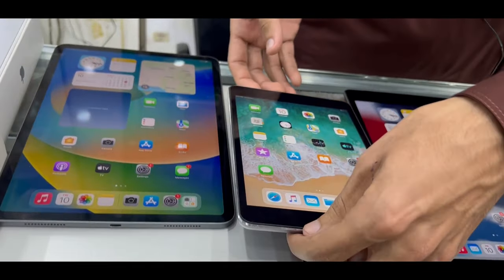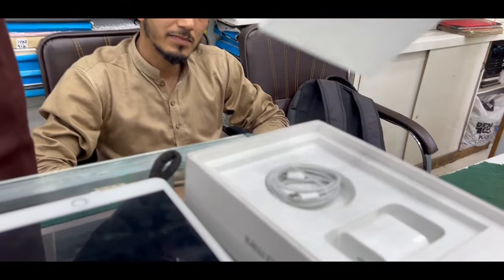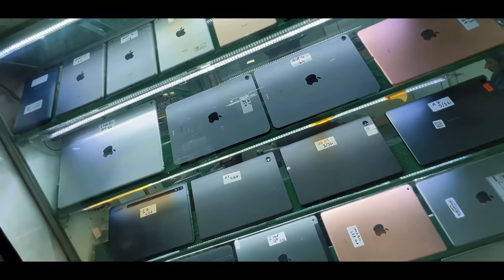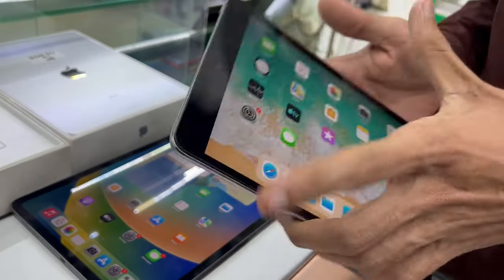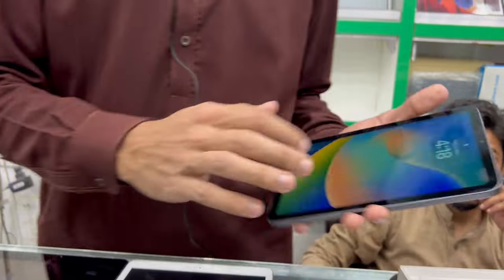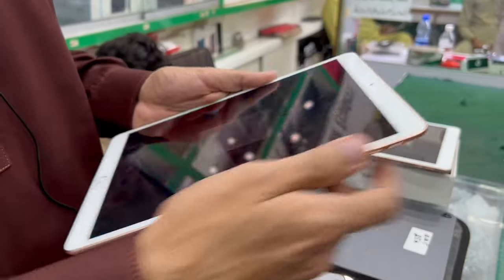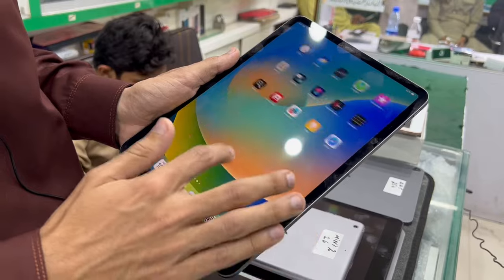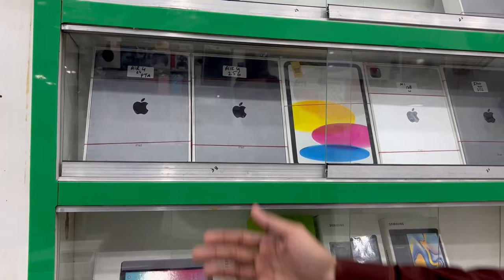Used iPad Price in Pakistan - Latest Price - Cheapest Apple iPad in Pakistan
in this video I'm sharing with you Used iPad Prices in Pakistan 2023 or all Apple iPad Prices in Pakistan 2023 I cover all the topics like ipad mini 5 prices in Pakistan,iPad pro-2023 iPad pro price in Pakistan 2023  iPad mini 5 prices in Pakistan 2023 and many more so make sure you watch this video till the end ager kuch new sikhney ko mila hou to subscribe kardeyna  😊

KOI BE QUESTION HA TO AAJAO INSTAGRAM PAR YAN FACEBOOK PAR

OR HAN